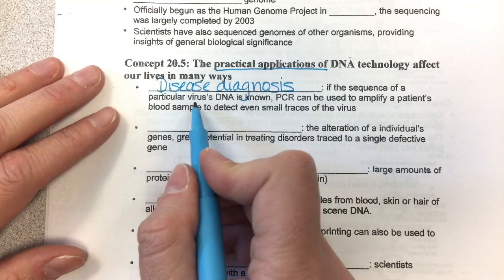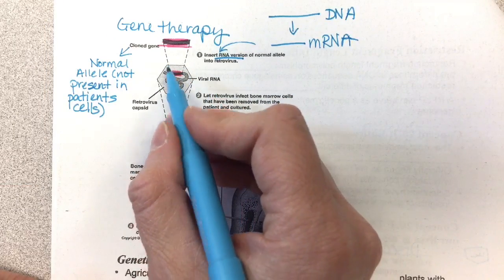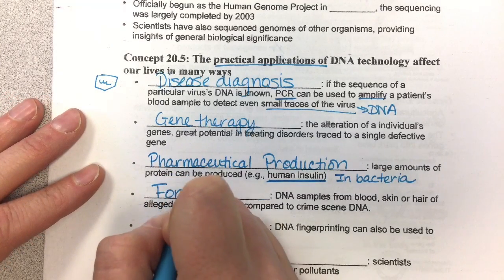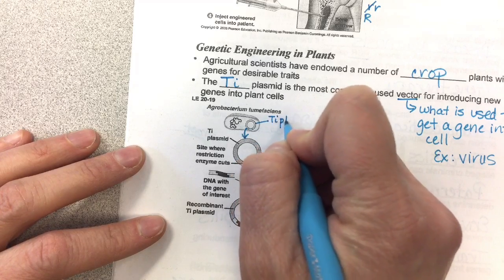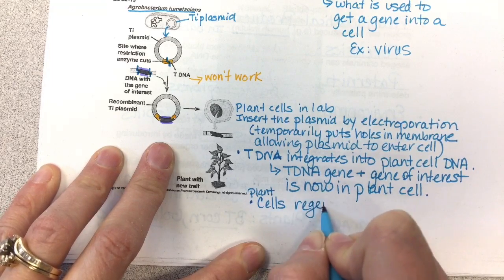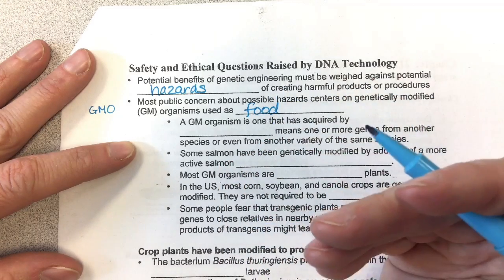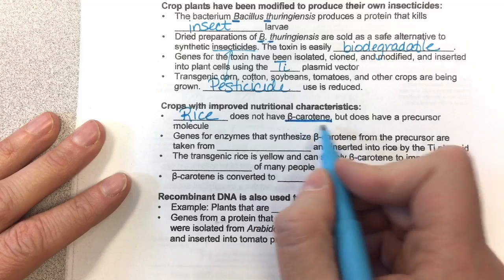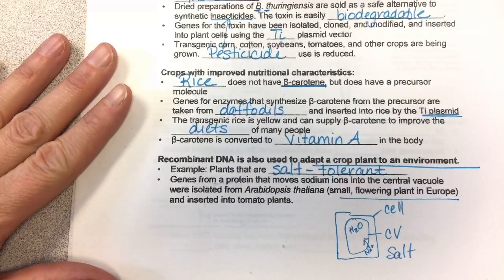Chapter 13.4 Part.4